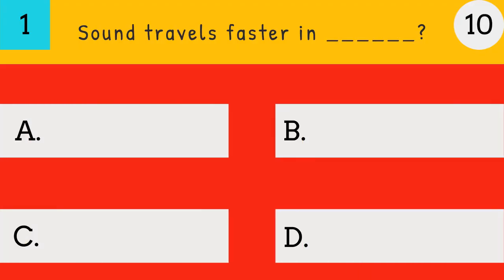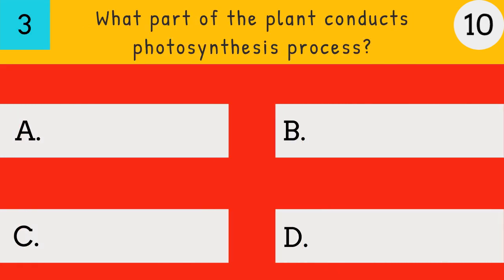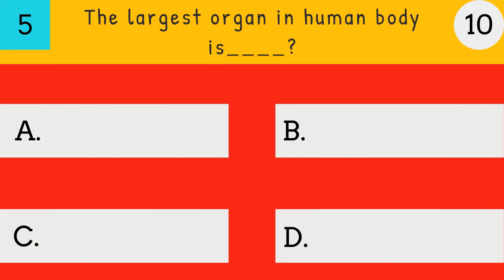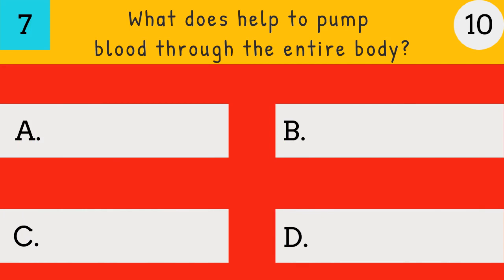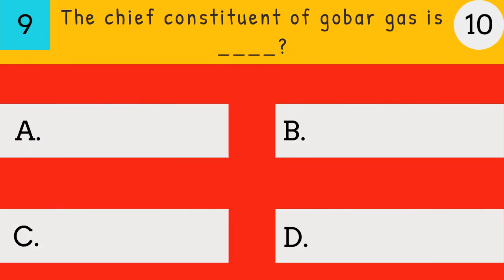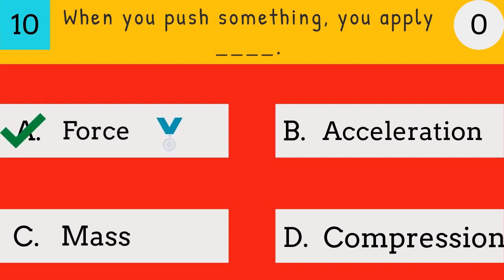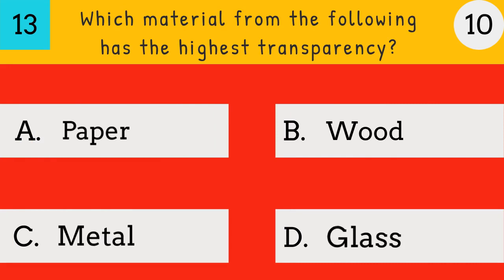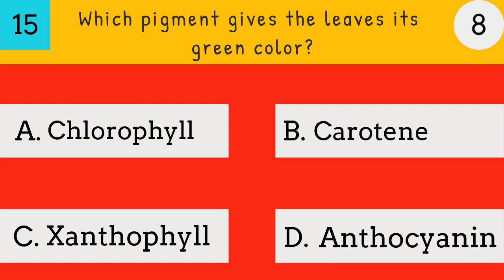Science Quiz for Kids part #1| Science Quiz for Grade 2 kids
The science quiz aims to inculcate in the minds of young students a spirit of scientific enquiry and analytical thinking, to provide a platform to the budding scientists for exchanging thoughts and to nurture a feeling of national integration among young talents from every corner of the State.
You’re going to love this Science quiz! It’s a great way to test your science knowledge, learn some exciting new facts, and have tons fun while you’re at it.
This video contains General Knowledge questions about science which improves kids' scientific knowledge.
Plus, it’s something you can do with people of all ages, so you can play with your family and friends at your house or in the car with kids while you’re on a road trip.

⏱Time Stamps⏱

0:00 Intro - Science Quiz for Kids part #1| Science Quiz for Grade 2 kids
0:13 Sound travels faster in _____?
2:21 What is the boiling point of water?
4:29 Which of the following metal is not attracted by magnet?
6:34 Thanks for watching

ℹ️ Video Title : Science Quiz for Kids part #1| Science Quiz for Grade 2 kids
Other Similar Content:

About Cakewalk Learning

Cakewalk Learning is a cheerful destination with colorful animation content for infants, toddlers, preschoolers and children. Specially designed for kids as they explore the world of Educational Videos, Quizzes, General knowledge, Festival Facts, Find the Difference Challenges, Stem Learning and much more.

Contagious curiosity engages kids in learning with fun that helps them both grow and develop.